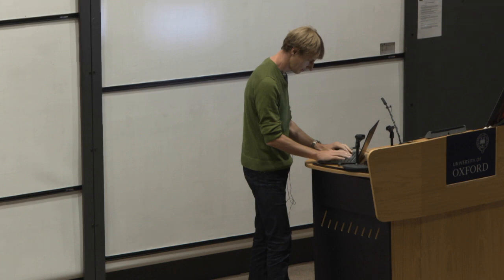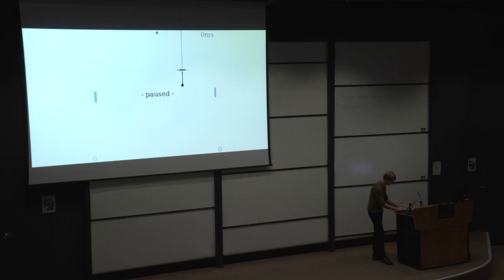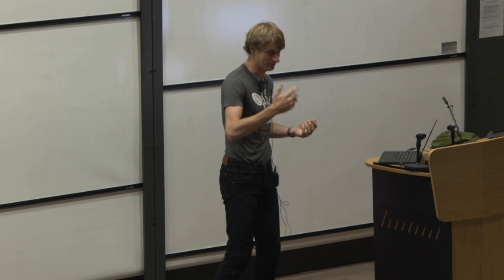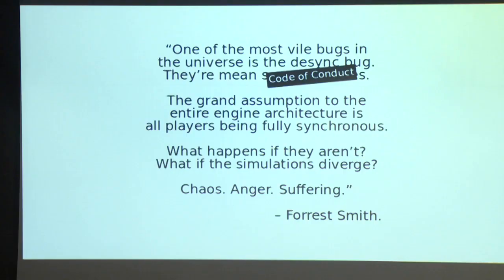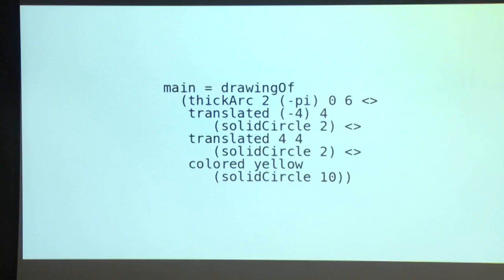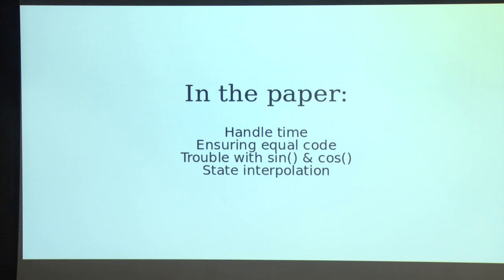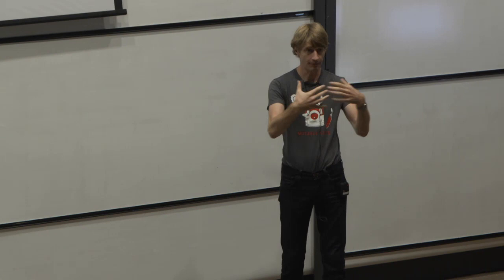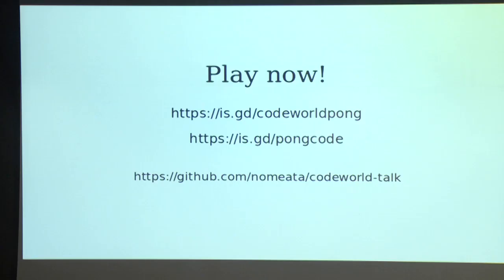Lock-Step Simulation Is Child's Play (Experience Report)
Presenter: Joachim Breitner